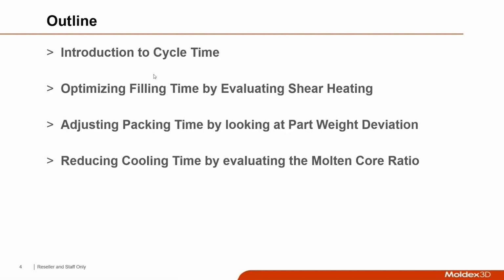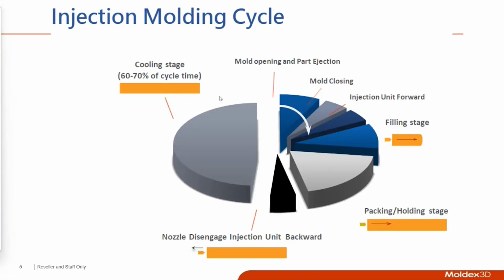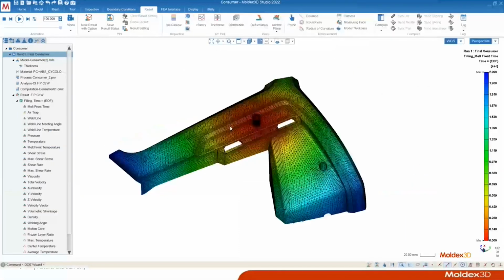Optimizing Injection Molding Cycle Time｜Intro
Moldex3D Webinar2022｜Optimizing Injection Molding Cycle Time｜Intro
Reducing injection molding cycle time is a crucial concern for manufacturers, as it can maximize the efficiency of production and minimize the cost. There are three stages that can be optimized: filling, packing, and cooling. Filling time can be optimized from a pressure U-curve plot. The packing stage can be optimized by checking the gate freeze time. Cooling is typically the longest stage of the injection molding cycle, so optimizing it with the Time to Reach Ejection Temperature result can go a long way towards reducing overall cycle time.
Learn how to optimize your injection molding process cycle times by tuning in!

What you will learn:

-Evaluate the balance between shear heating and cooling during the fill stage
-Determine gate freeze time during the pack stage
-Recognize cooling time required to eject the part during the cooling stage

Search🔎
Best Practices